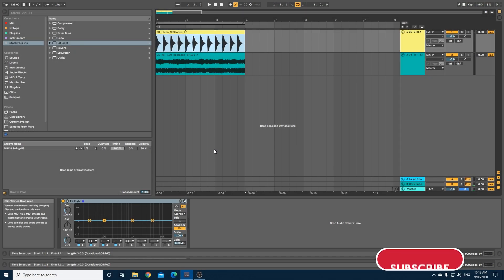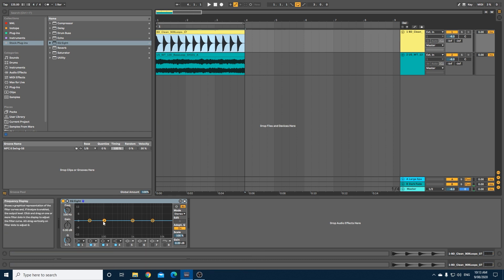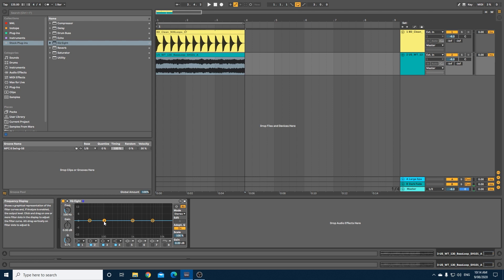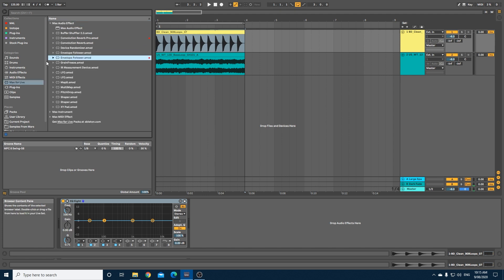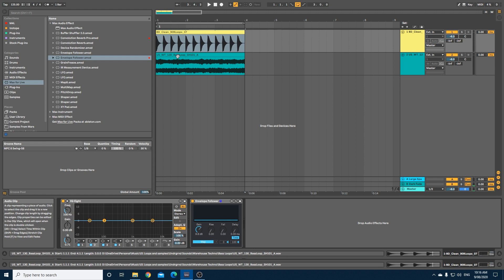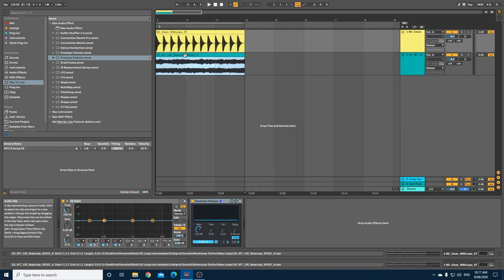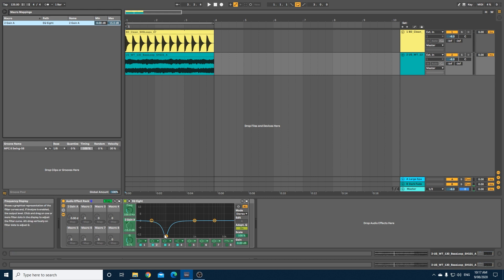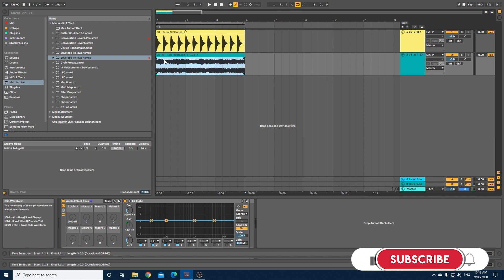Dynamic EQ using only Ableton Live Suite stock plugins and devices (how-to tutorial)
You dont need third party plugins like FabFilter Pro-Q 3 or Izotope's Nuetron or Ozone to add a Dynamic EQ to your productions. If you have Ableton Live Suite, you can use an EQ8 and the Max for Live Envelope Follower to create the same effect.

Please note that Max for Live only comes bundled wih Ableton Live Suite.

My current production setup:
Ableton Live
Ableton Push 2
Novation 49SL MkIII
BEHRINGER UMC22 audio interface
Fluid Audio FA-C5 Powered Studio Monitors
DJ
Pioneer DDJ-1000 DJ Controller
Audio Technica AT-LP1240-USB
Pioneer Pro DJ, White (DM-40-W)